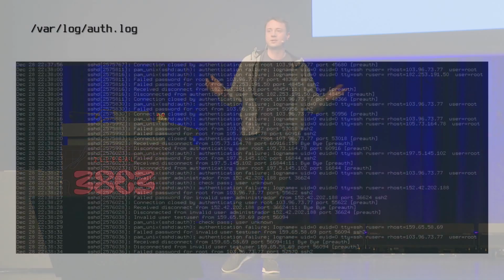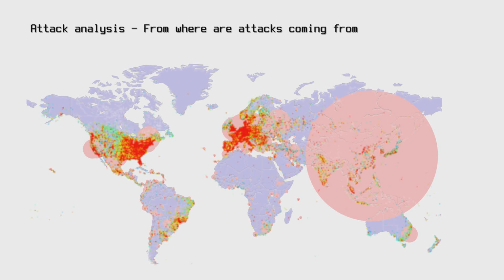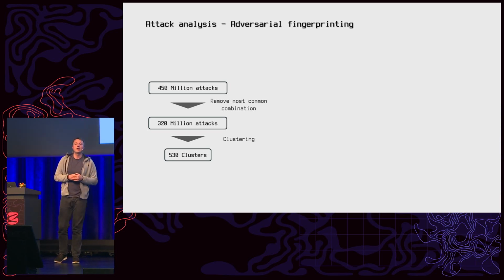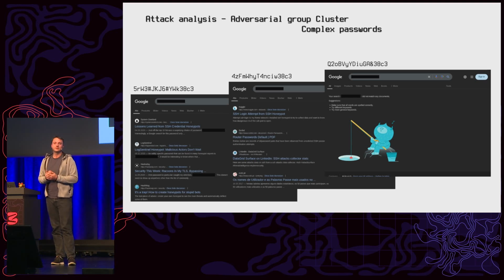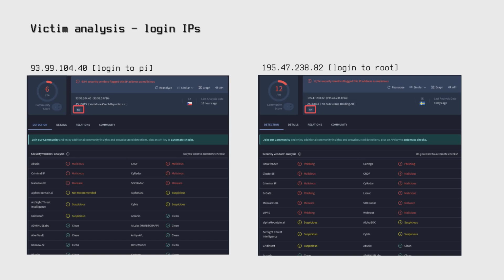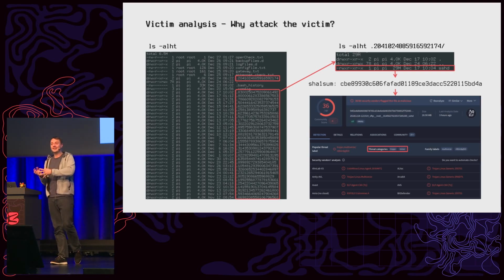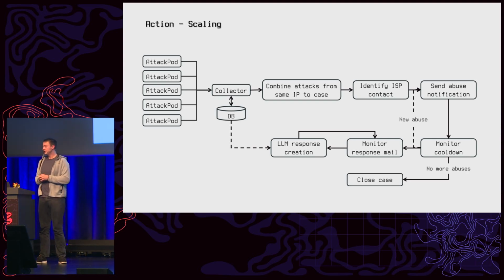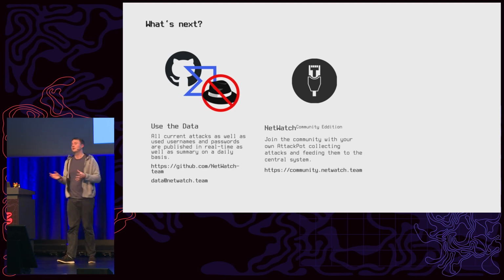38C3 - Attack Mining: How to use distributed sensors to identify and take down adversaries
Ever wondered why your web server seems to be under constant attack from what feels like everyone on the internet?
Me too!
Join me in this session where we'll explore the data of millions of attacks from hundreds of sensors around the world, to identify who is attacking us from where and why. Additionally, we will have a look into how we can use that data to get abusive systems taken down, and how successful this approach actually is.

Buckle up for a deep dive into the constant battle to protect systems on the internet against adversaries gaining access, and how you can help make the internet a safer place!

Looking at the 2024 M-Trends report, brute force is still one of the main reasons for adversaries to gain access and compromise companies. In fact, 6% of all initial access is done via brute force. Knowing this, as well as that attackers are constantly trying all sorts of attacks against any internet-connected device, there seems to be a gap between what is currently mostly done (block the attack) versus what should be done (report and take down the attacker)!

This talk will start with a short introduction on how to set up a system that is able to collect attacks from distributed sensors, enrich them at a central location, as well as use the data to reach out to ISPs and other governing bodies to report the abuse. The sensors are Docker containers with modified OpenSSH servers that will block any login attempt, no matter which username and password combination is used, as well as log the timestamp, source IP, username, and password to a central location. Using this, the so-called "attack pot" is indistinguishable from other Linux systems, ensuring that no suspicion on the attacker's side is raised.
For the enrichment part, the ISP's contact data is identified, and abuse notifications are sent via multiple channels to initiate a take down. Furthermore, automated bots monitor if the take down was successful and how long it took, allowing us to share some information on how successful this approach is, which ISPs are more cooperative, and where it is nearly impossible to get any system taken down. Generally, lessons learned with what could be potentially done better will be discussed!

The second part of the talk will focus on the analysis of the collected attacks. Across all of the attacks, multiple clusters, which likely are adversarial groups moving from one target to another, could be identified. Furthermore, by analyzing the used credentials, there seems to be some correlation between internet-identifiable information like DNS, region, or OS and the credentials used in an attack. This will allow defenders to get a better understanding of how to defend and even put out decoy information to quickly identify attacks.

The closure of the presentation will be an outlook on what could be done better from an ISP or governing body side to speed up take downs of adversarial infrastructure, as well as what everyone can do to make the internet a safer place!

Lars König